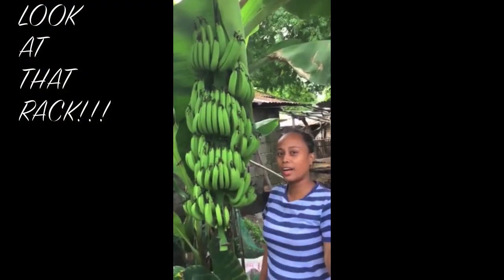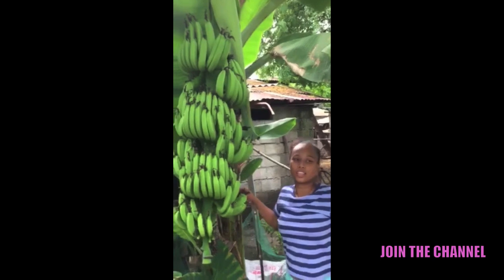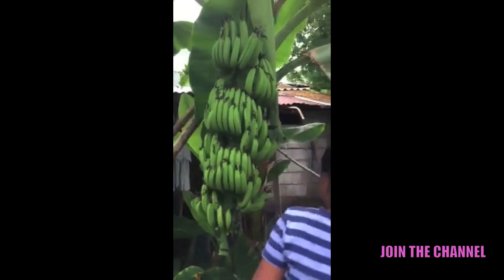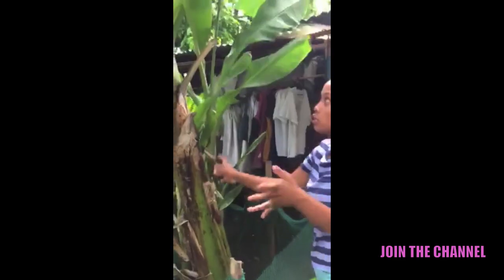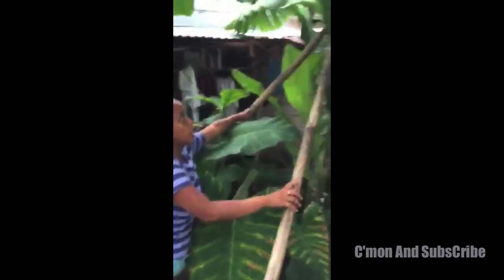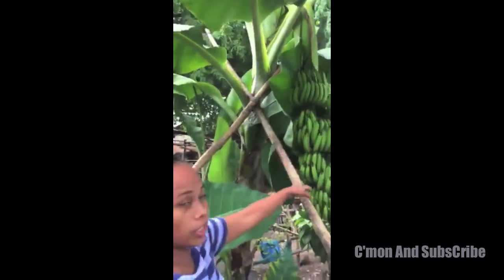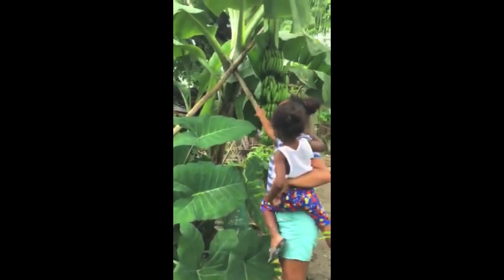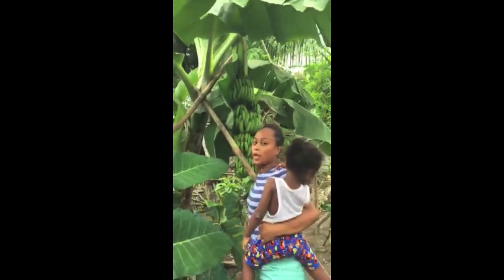NOW THAT'S A HUGE RACK OF BANANAS!!!!!!!